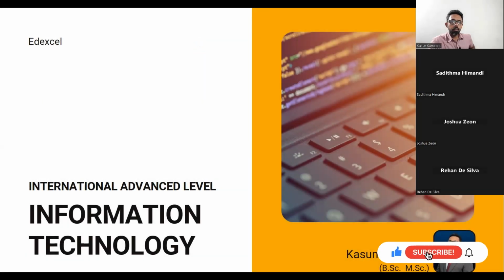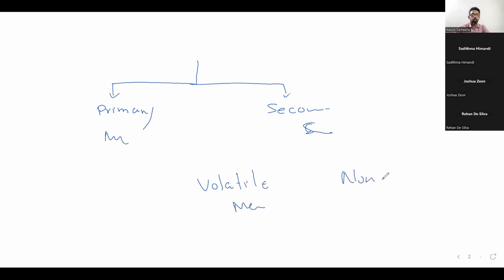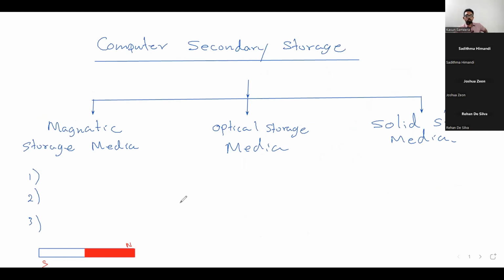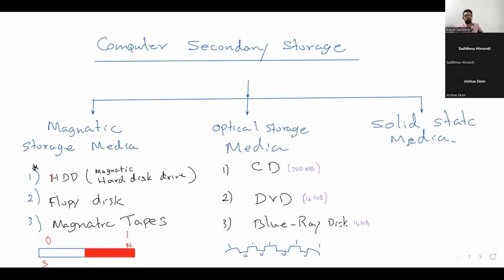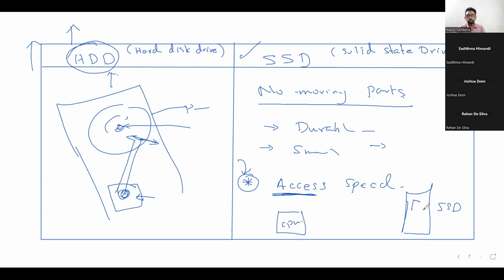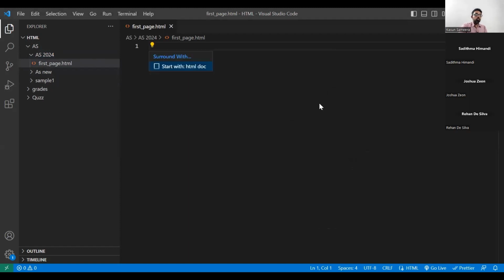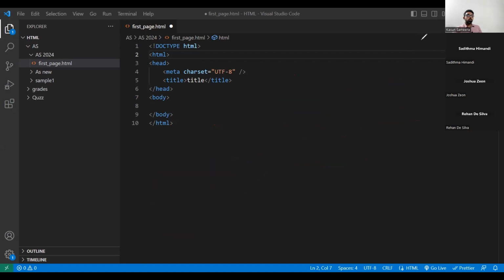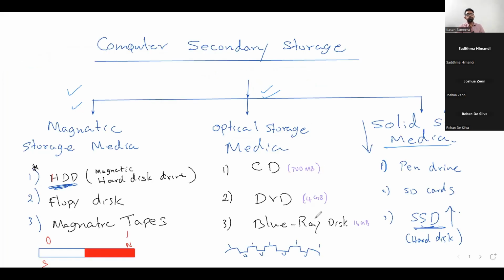Edexcel Information Technology /IT AS level-Day 2 /Unit 1 & Unit 2 Introduction - Kasun Sameera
Master Edexcel OL ICT Online with Expert Guidance!

📞 Call us to secure your spot
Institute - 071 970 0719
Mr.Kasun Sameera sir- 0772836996